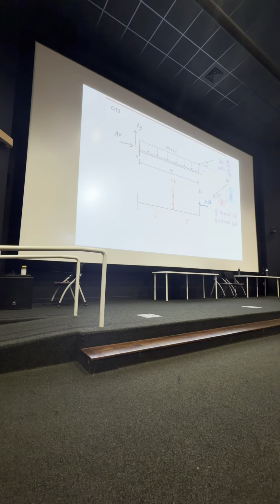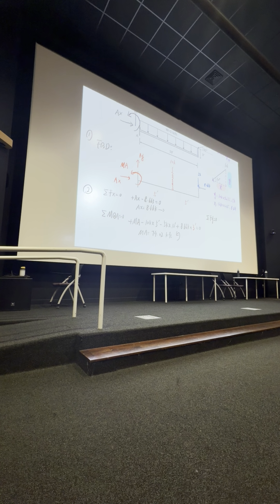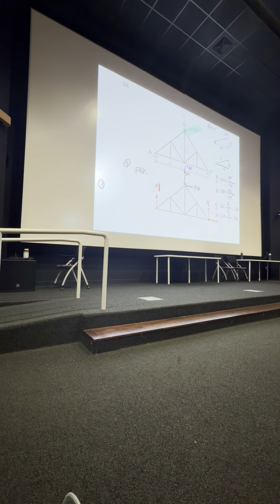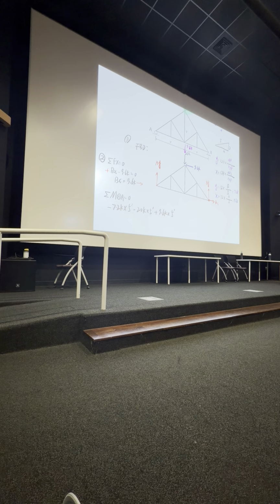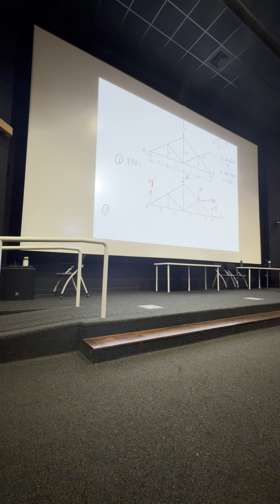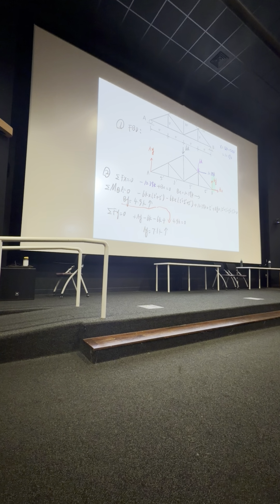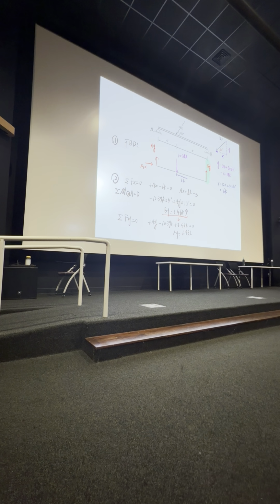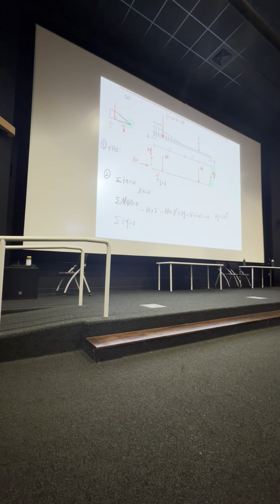February 1, 2026